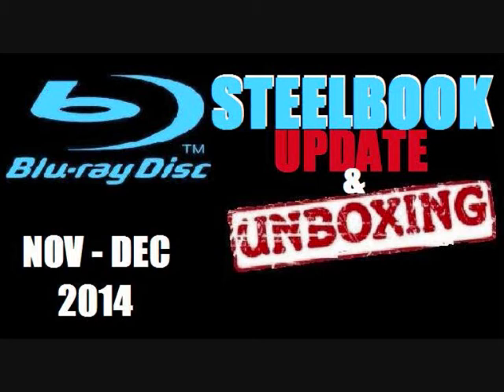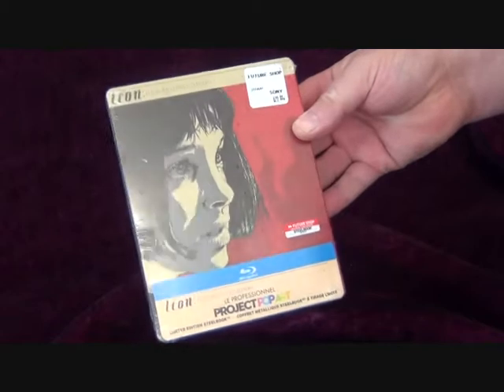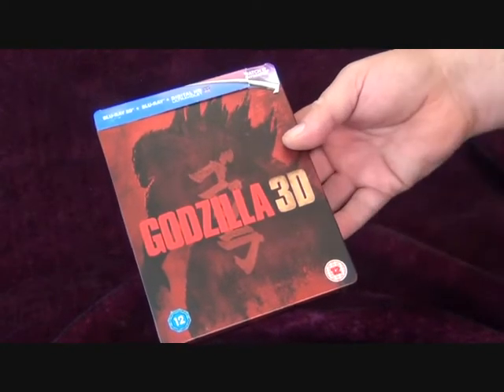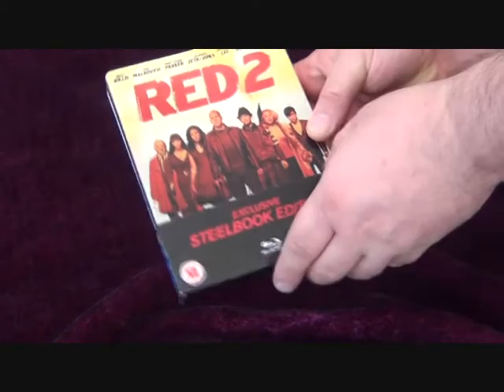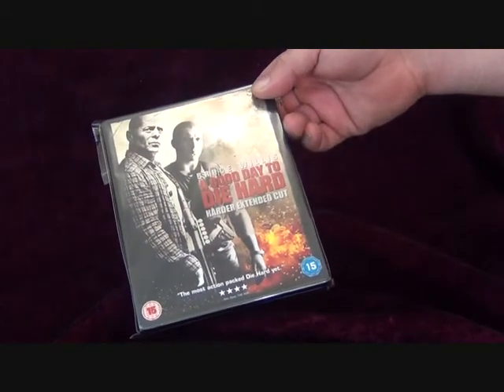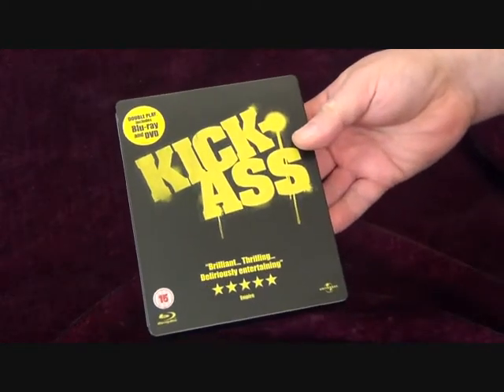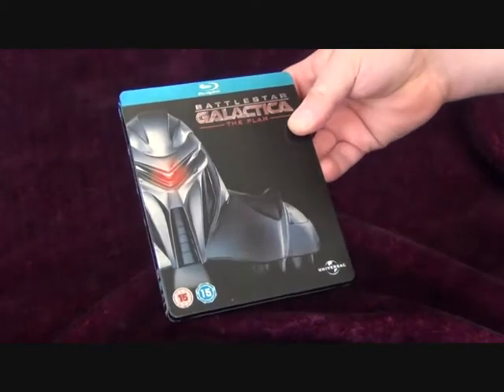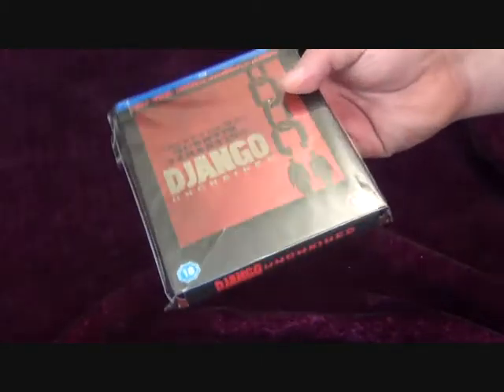Blu-Ray STEELBOOK collection update December 2014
Like our facebook page GEEK LEGION OF DOOM

Spoiler Warning - this video may have spoilers

Geek Legion of Doom has no legal rights to the above item . Opinions given are to be used for purley entertainment basis and do not represent the views of the property owners.